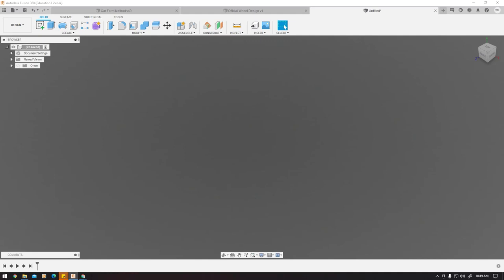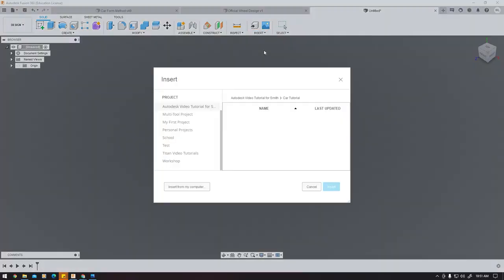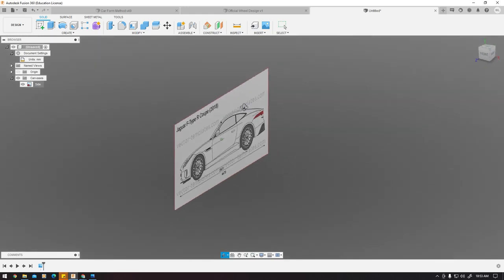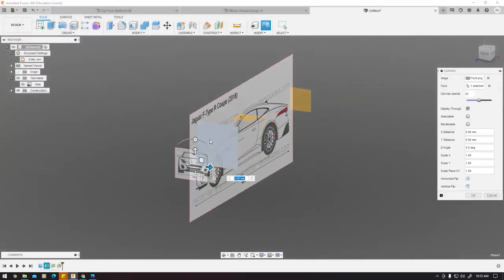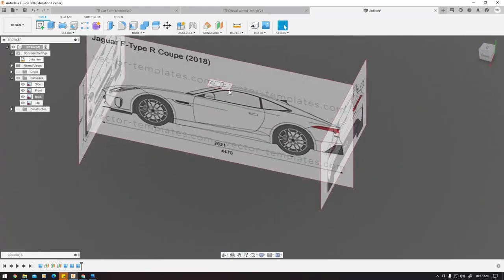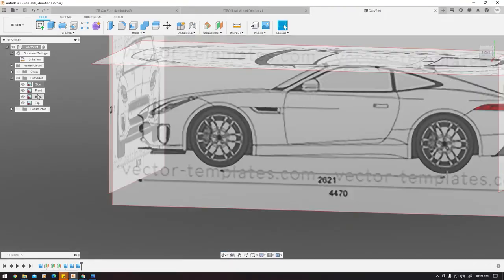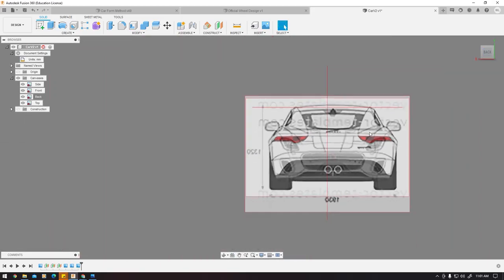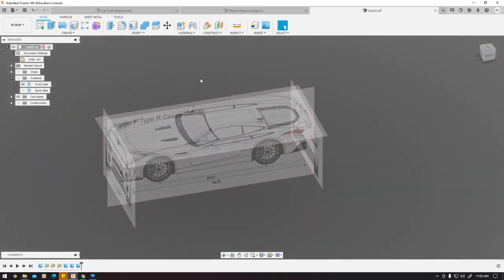Fusion 360 - Car Modeling Tutorial - 2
Wilhelm - Jaguar F-Type